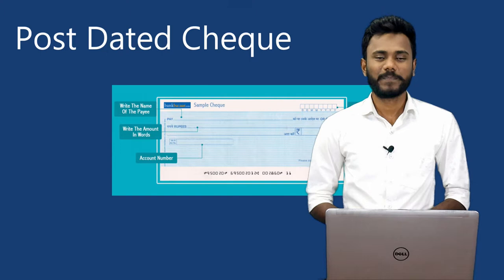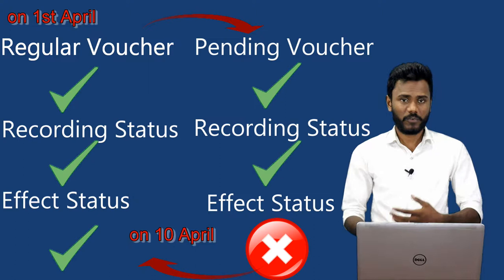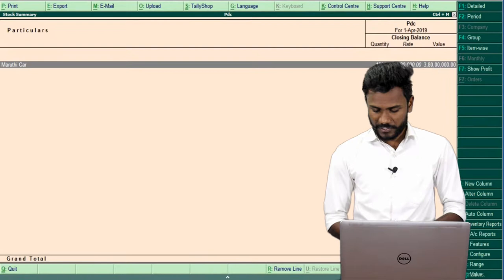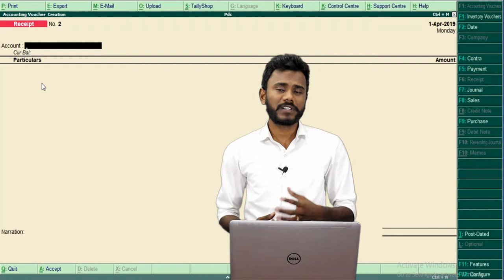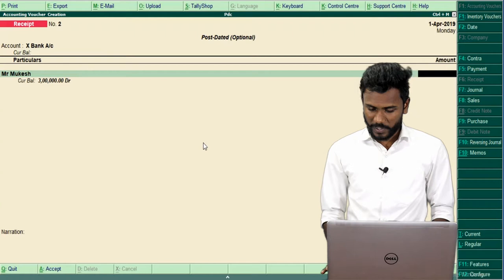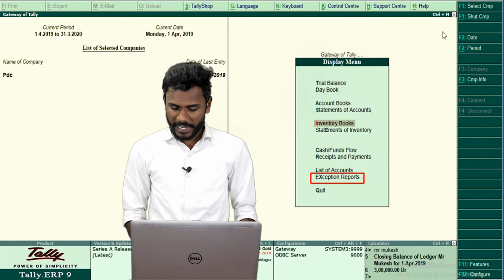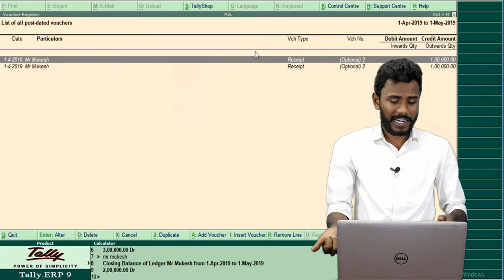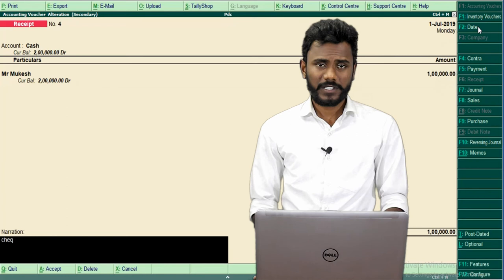2. Post Dated Cheques Management in Tally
Any Course @ Rs. Learn

Purchase Software

Tally Certifications

Video Notes / Video Links / Offline Classes @ Vedanta Academy Secunderabad : 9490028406 ###

Purchase Software

Tally Certifications